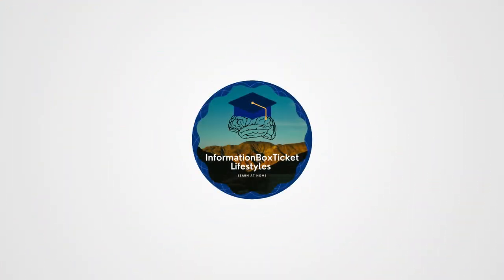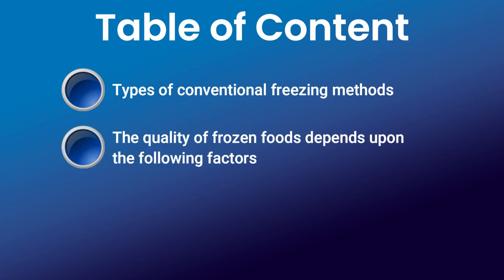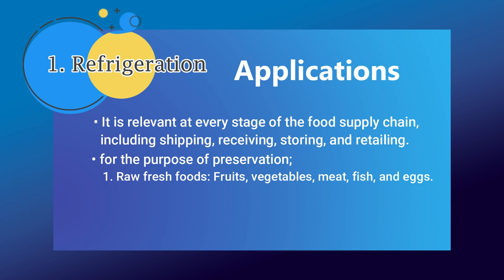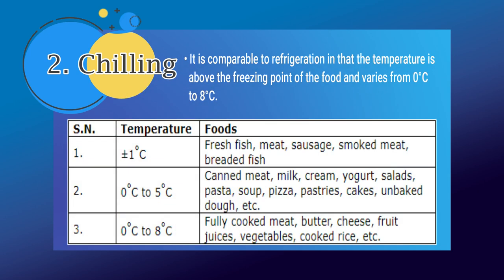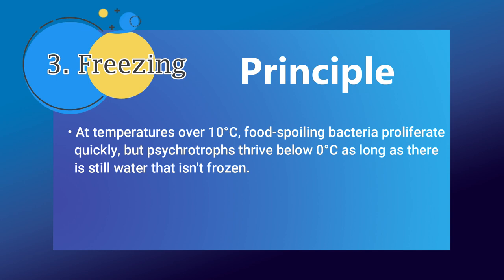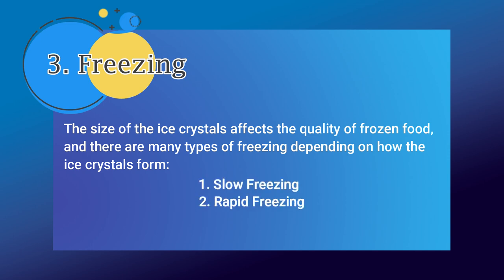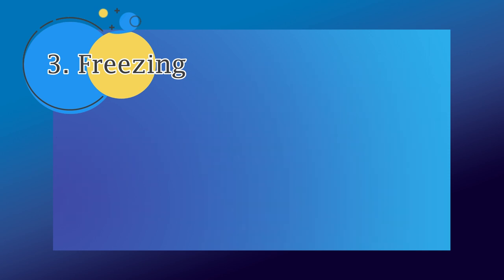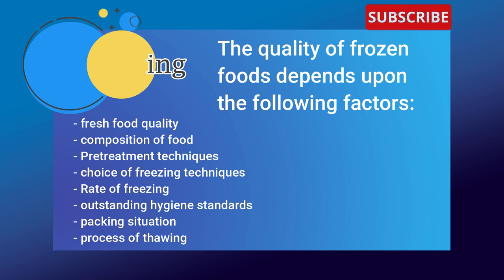Low -Temperature Treatment as a Method of Food Preservation - Food Microbiology Lectures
InformationBoxTicket Lifestyles
What are the benefits of low temperature food preservation? Learn more about this method of food preservation and how it can help you preserve your food longer. We provide microbiology lectures for the students to educate people in easy way. To provide e-learning experience and good note on microbiology subjects. This video includes:
Content:
A. Refrigeration
 - Principle of refrigeration
 - Requirements for Refrigerated storage:
 - Application of Refrigeration
 - Limitations of Refrigerated storage:
B. Chilling
C. Freezing
 - Principle of freezing
 - Stages of freezing
 - Types of freezing
 - Effect of slow freezing
 - Application of freezing for food preservation
 - Types of conventional freezing methods
 - The quality of frozen foods depends upon the following factors.